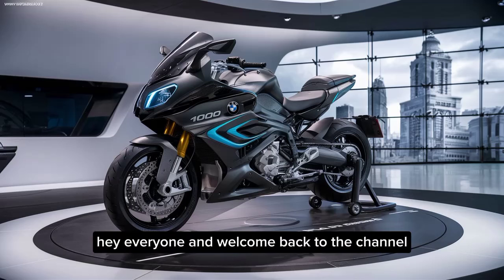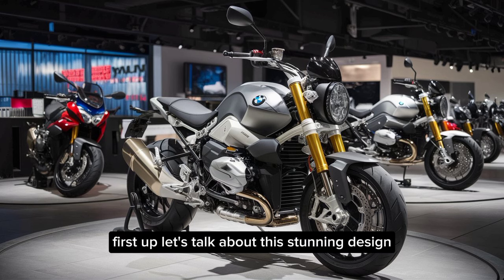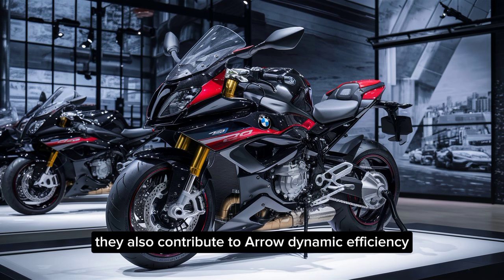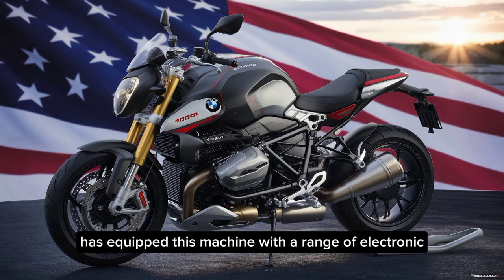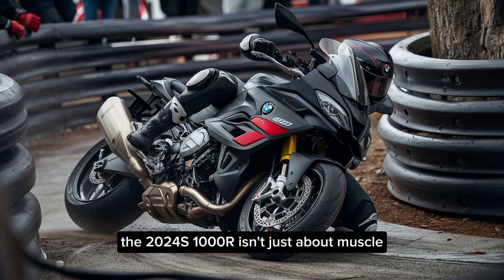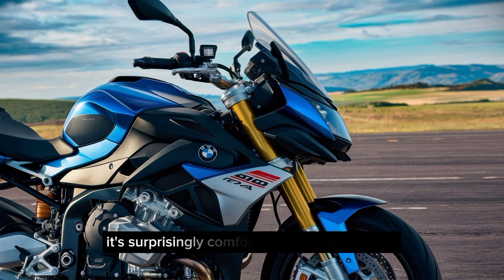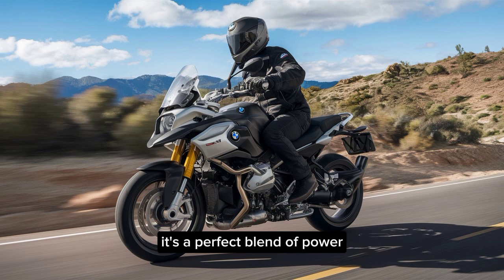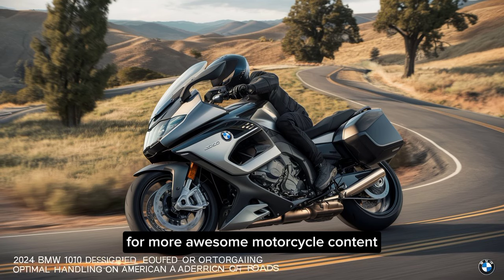Unleash the Beast: A Look at the 2024 BMW S 1000 R (US)